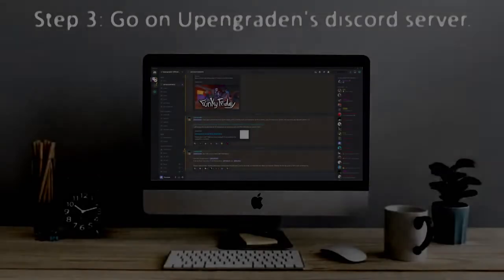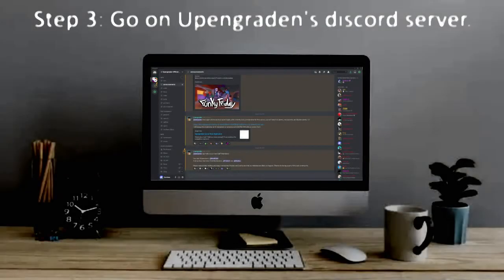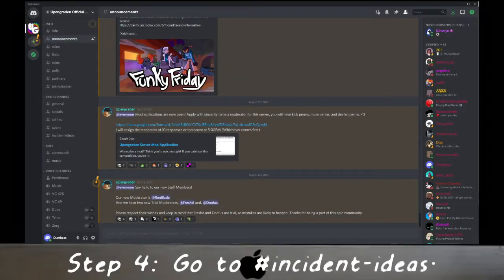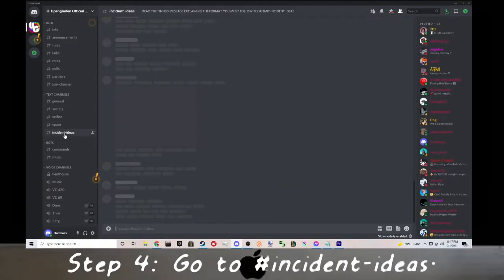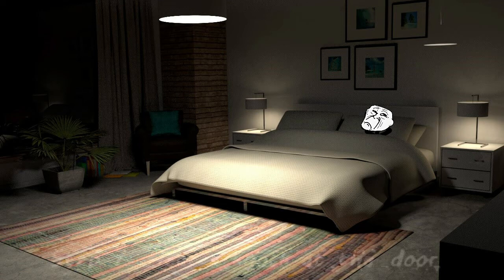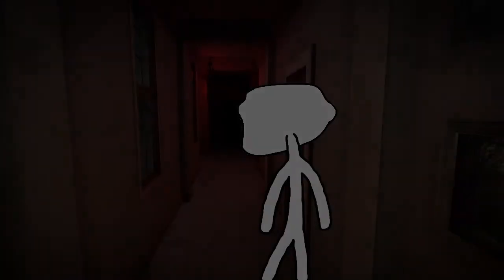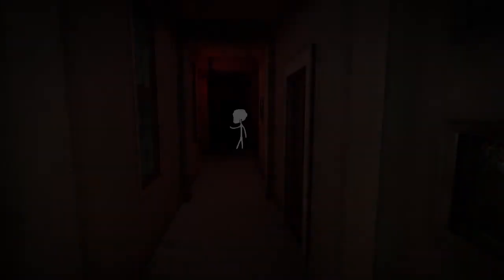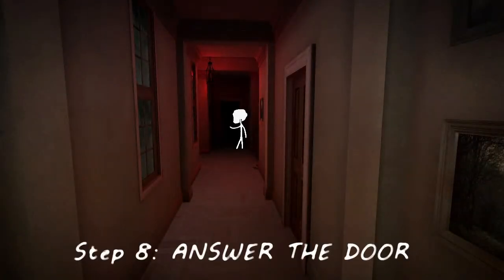Trollge Incident: "Bad Idea" (Thanks for 80k+ views)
Thank you so much for almost 90k views on my first trollge video! I don't know how it even got to 1k! I'm so sorry this took so long to get out. I didn't have access to my normal editing software so I had to wait a while. I worked hard on this incident, and I hope you guys like it.

He also makes really good trollge videos!